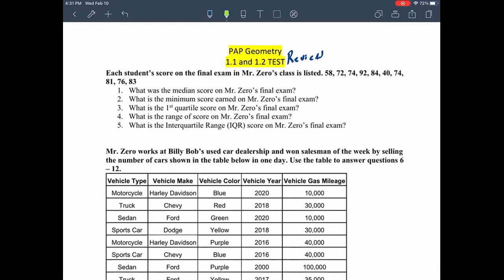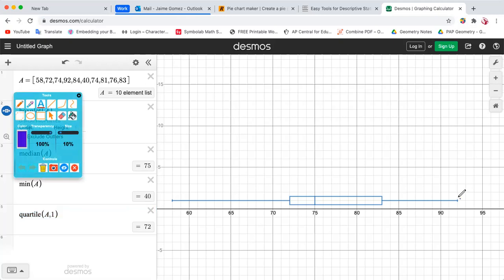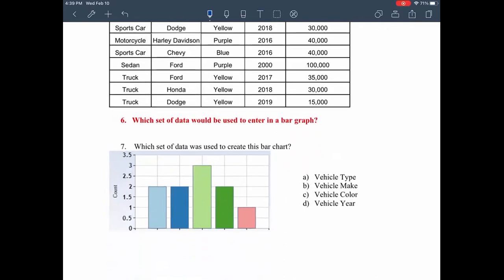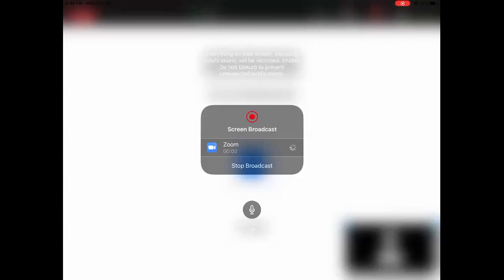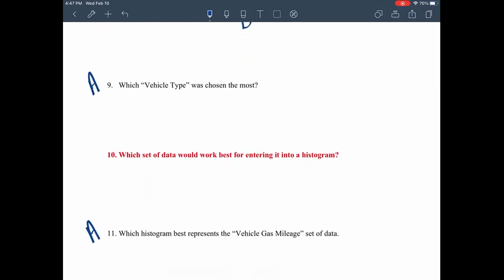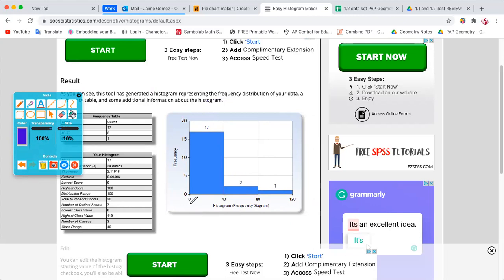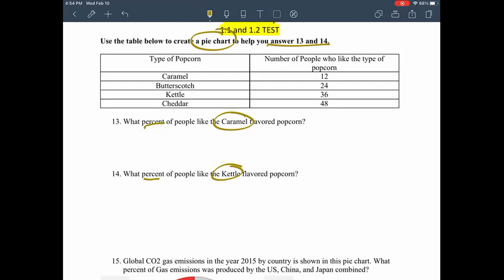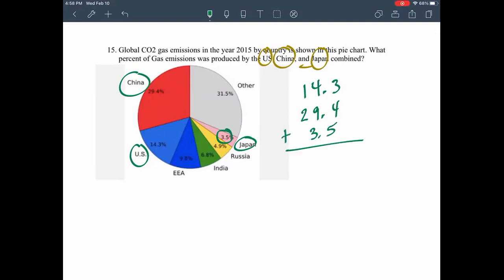PAP- 1.1 and 1.2 test REVIEW